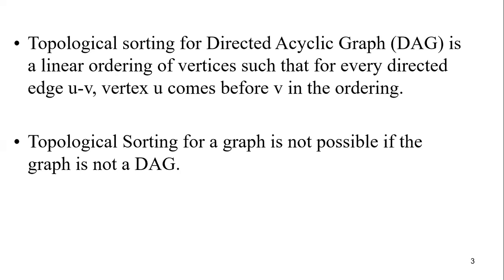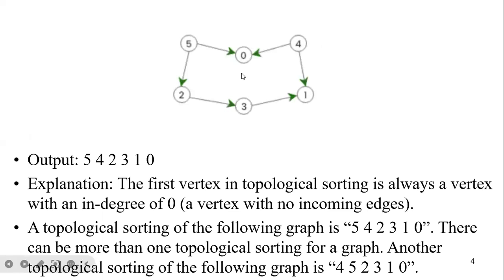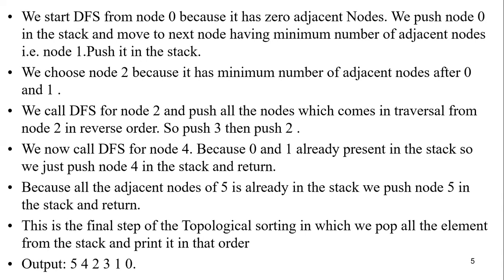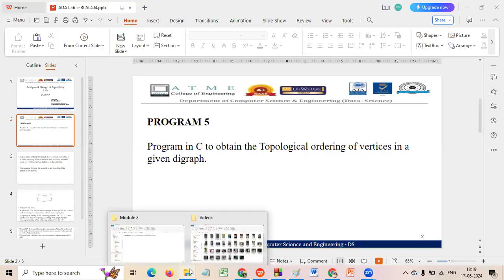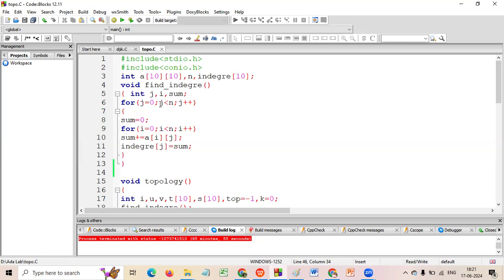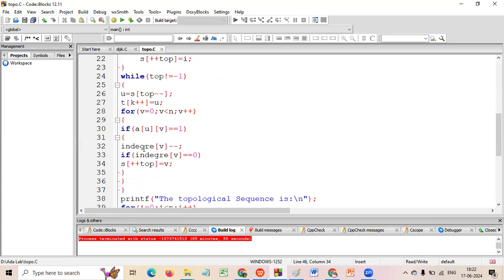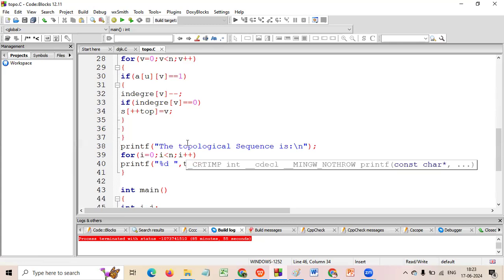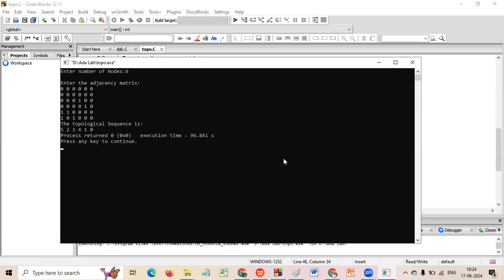Program 5 Topological Sorting